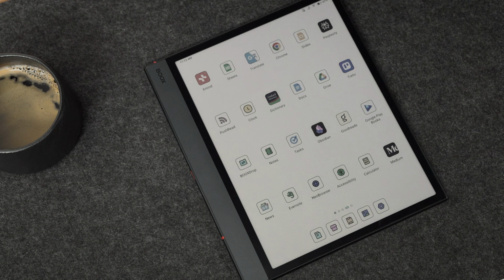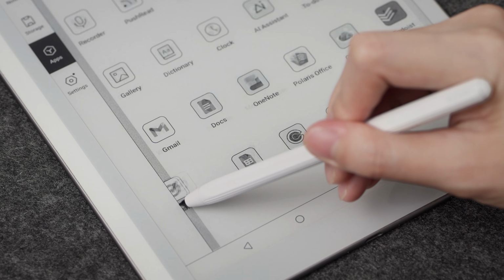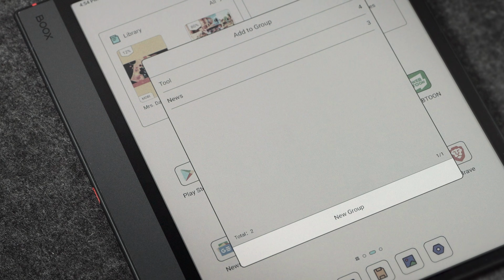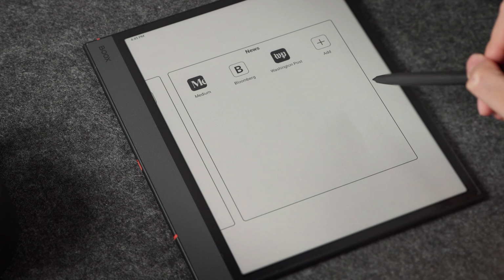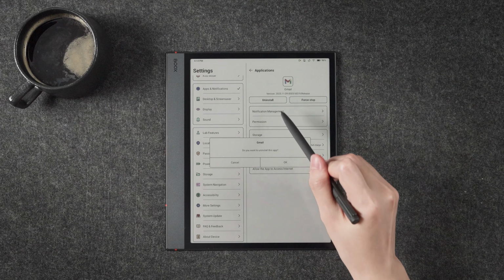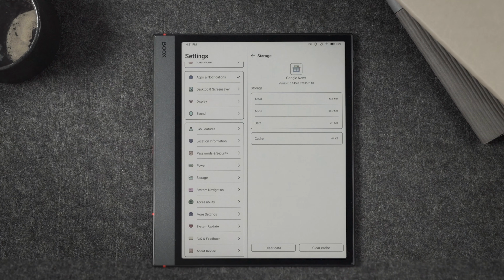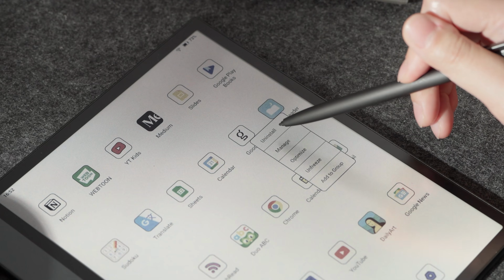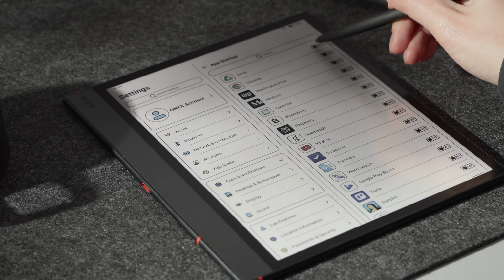How to Organize and Manage Apps on BOOX Devices - BOOX Tutorial Ep19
In this tutorial, we'll show you how to take full control of app organization and management on your BOOX device. By customizing your layout to fit your workflow, your most-used apps stay within reach, and everyday app usage becomes more convenient.

【Check out our BOOX Advanced Tips to learn more about how to use our devices for work, school, and everyday life.】

00:00 Opening
00:18 Organizing the Home Screen
00:54 Creating App Groups
01:54 App Managements
02:54 Advanced App Settings
03:33 Wrap-up